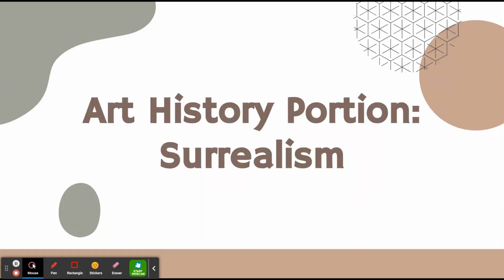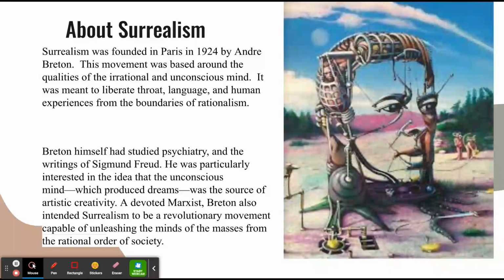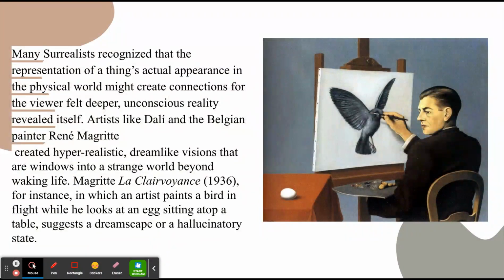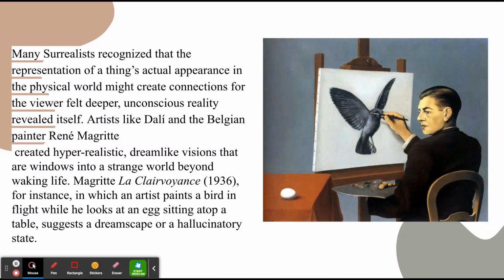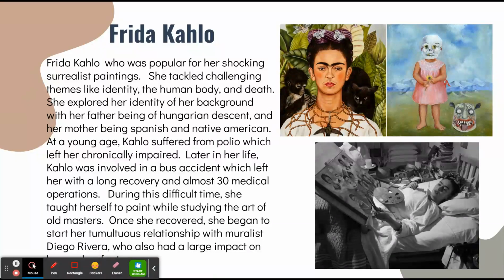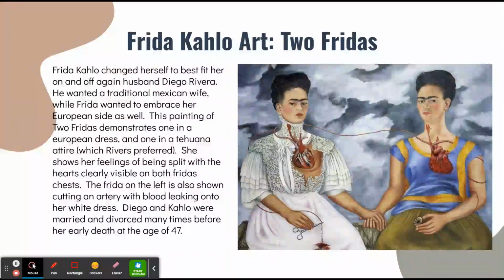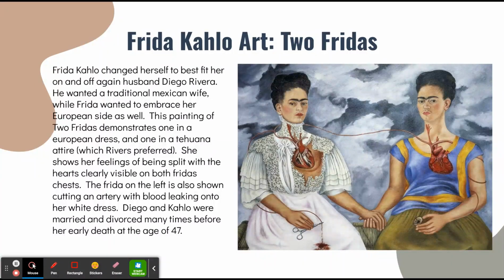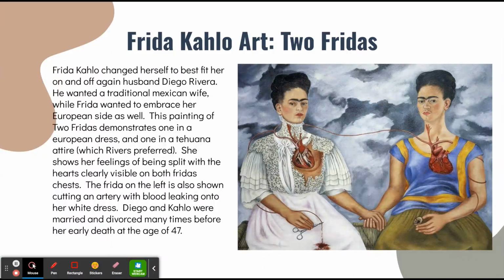2 Faced Portrait - Art History